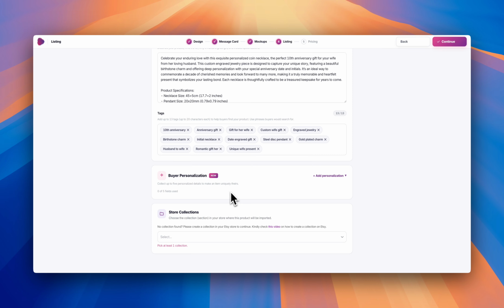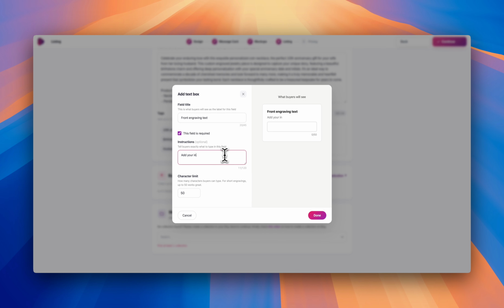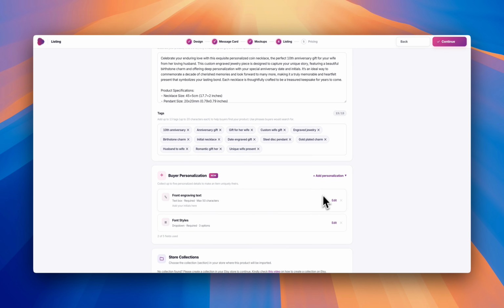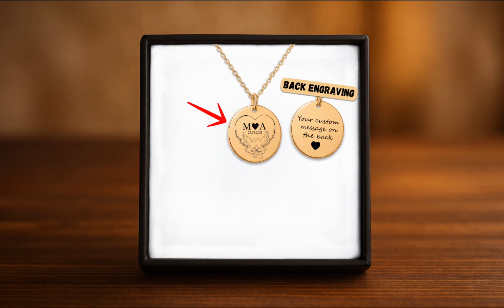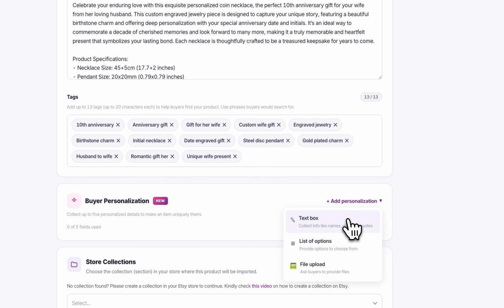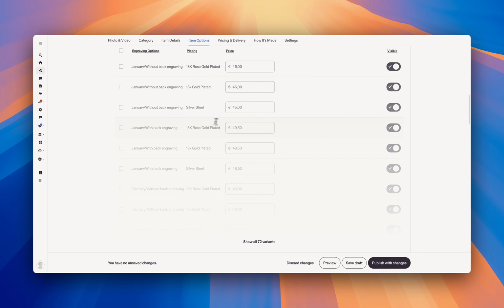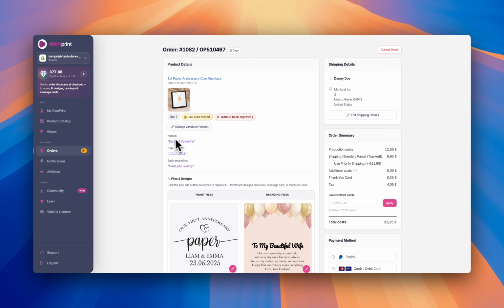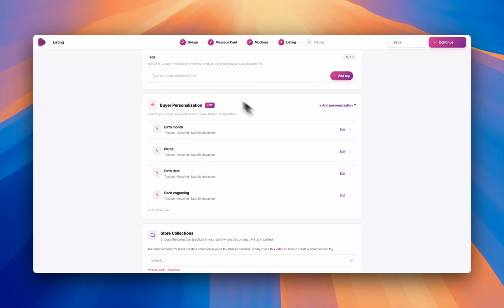Etsy Buyer Personalization: Let Customers Personalize Jewelry (Ownprint)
Let your Etsy customers make it their own. This video shows you how Etsy buyer personalization works, with text boxes for names and dates, dropdown options for choices like fonts, and file uploads for photos, all filled in right on your listing. Buyers get exactly what they want, and you save time on every order.

Ownprint is the all in one platform for print on demand custom jewelry. You design it, and we produce and ship every order directly to your customer.

New to Ownprint? Start free